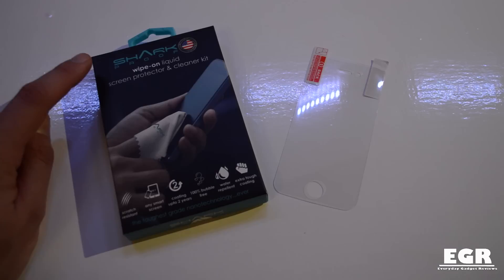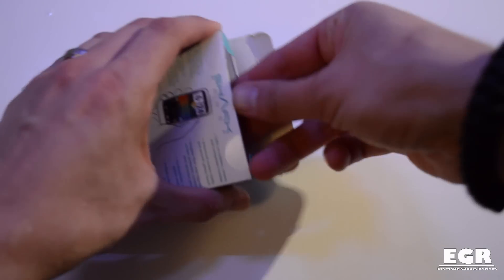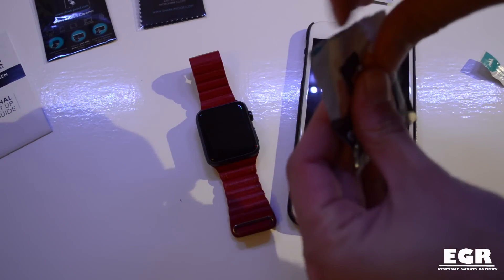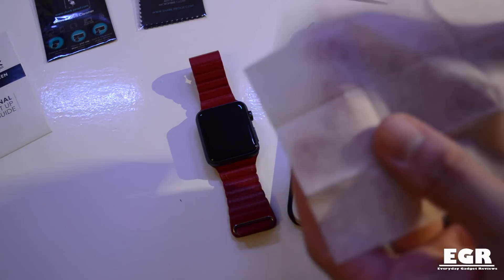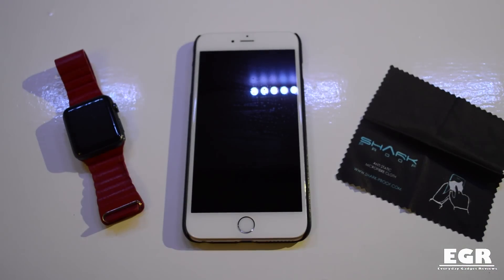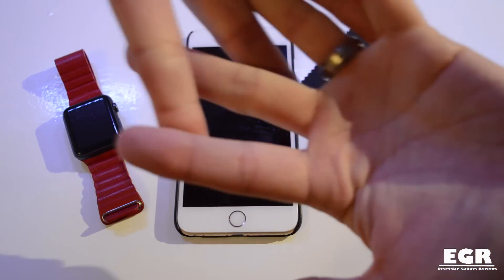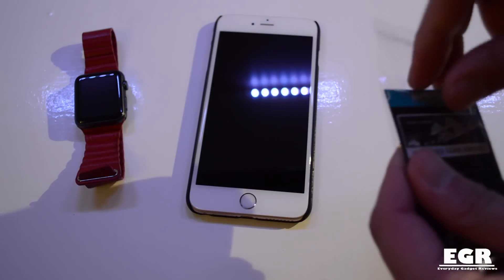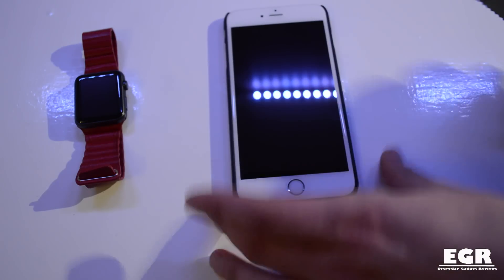Shark Proof Wipe On Liquid Screen Protector - Review (HD)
Everyday Gadget Reviews - Giving you the information you need to make the best purchases

Shark Proof Liquid Screen Protector utilises nanotechnology to give a screen protection to your smart device screen. No more messing around with plastic protectors that you have to line up spend ages trying to remove dust and air bubbles.